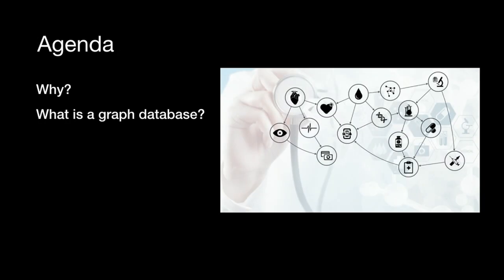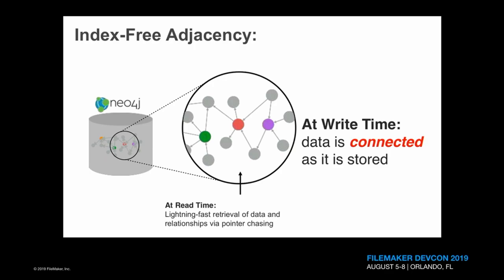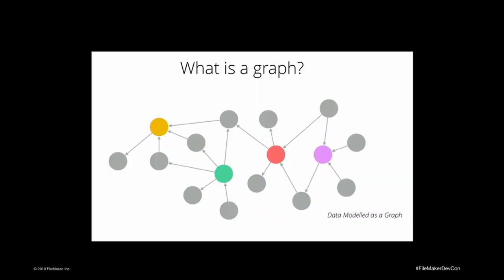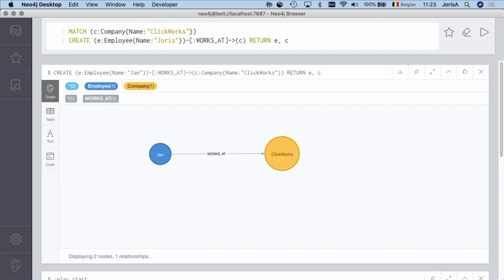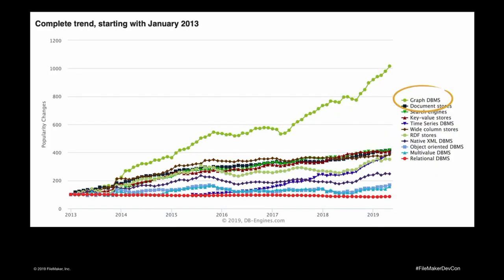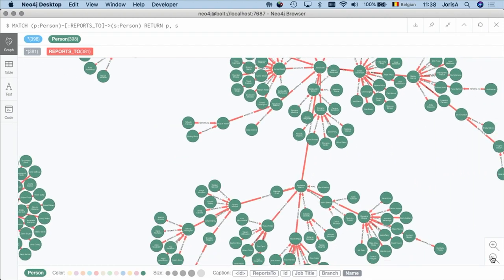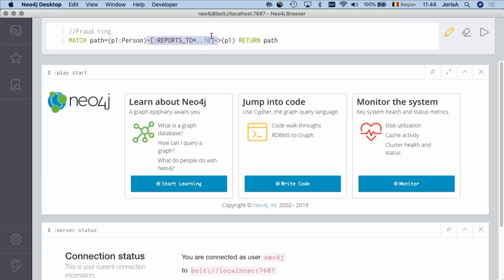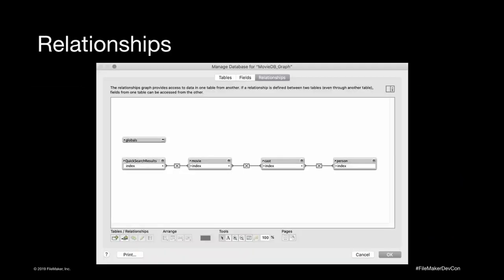FileMaker and Graph Databases [INT19]